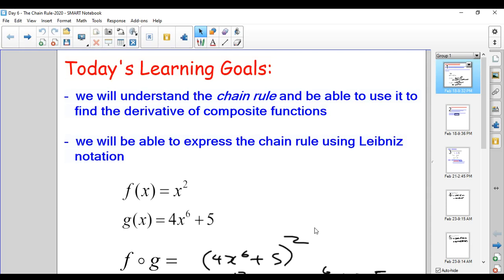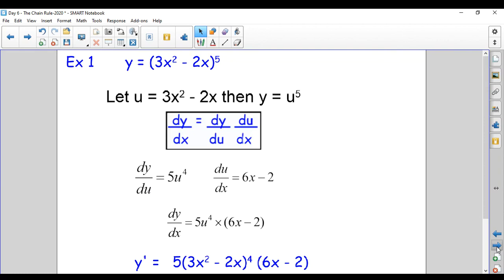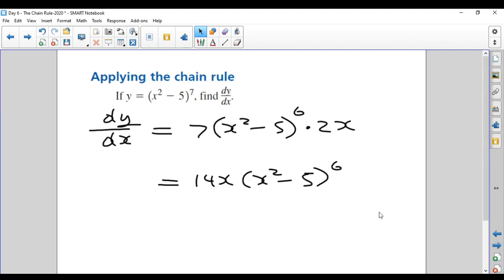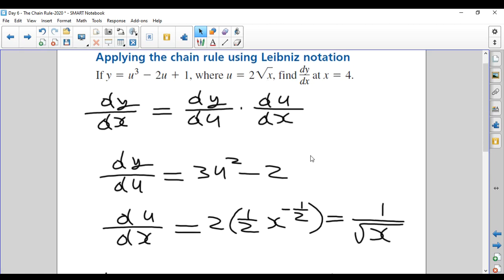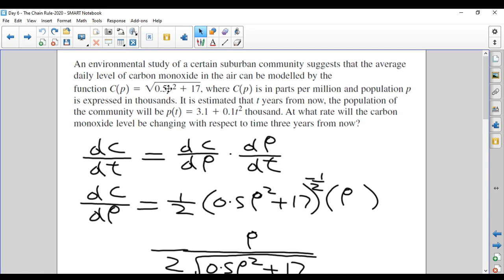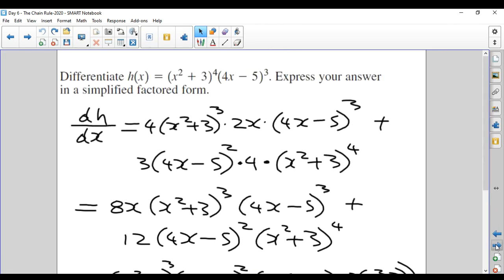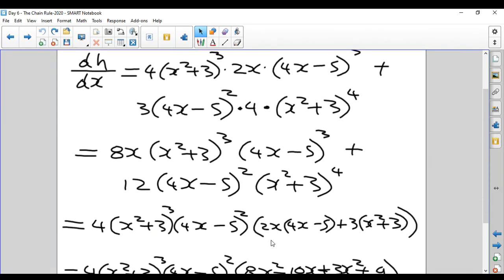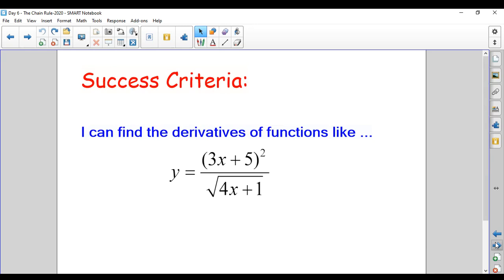Chain Rule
The derivative of composite functions (Chain Rule)